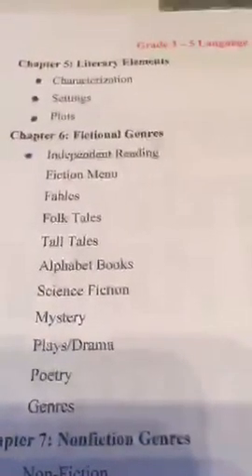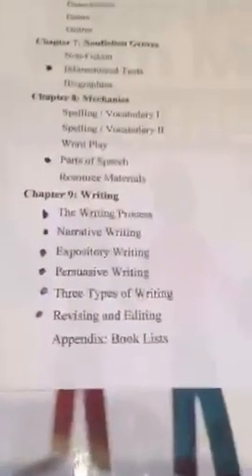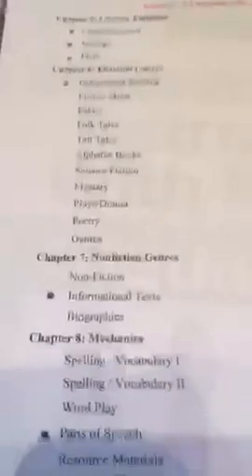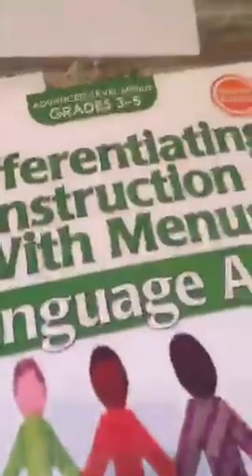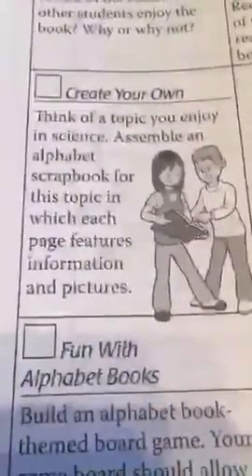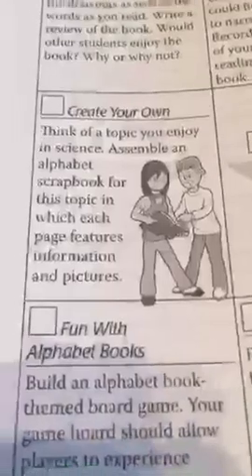Comparing Differentiating Instruction with Menus First and Second Editions: Language Arts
This video shows how the second edition varies from the first edition!